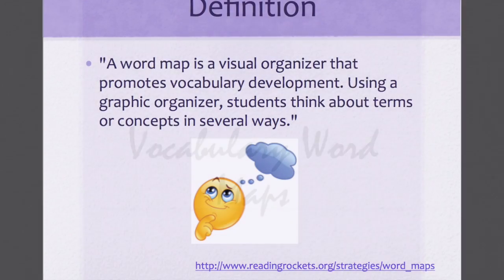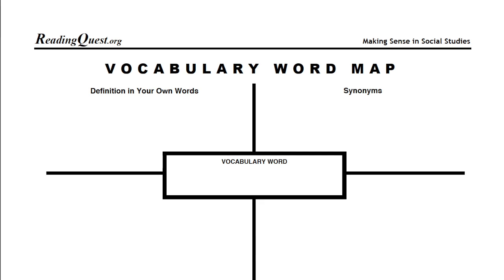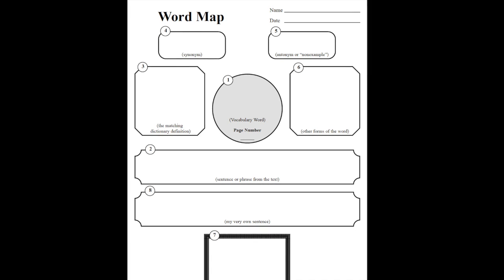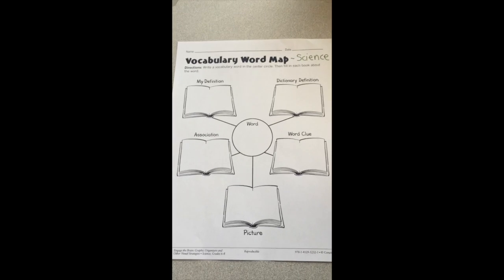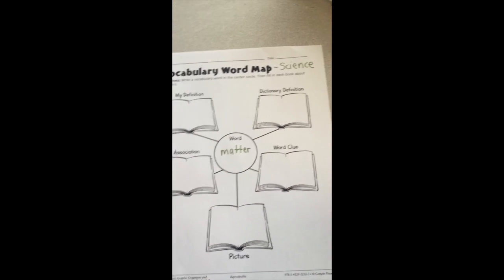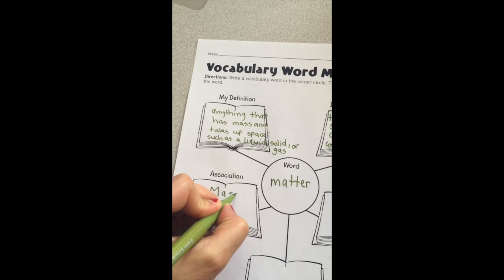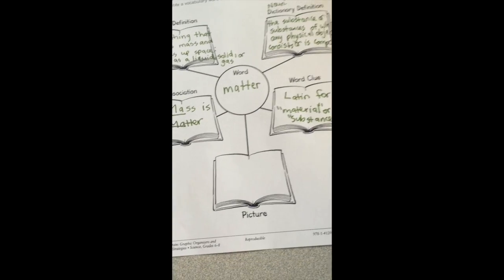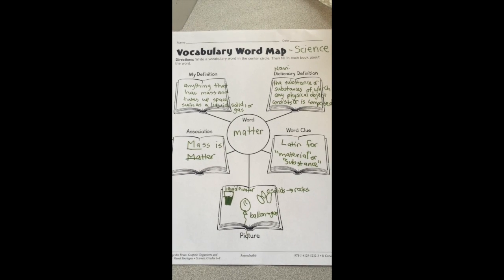Vocabulary Word Maps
This video is about Vocabulary Word Maps.  I created it for a Technology in Education graduate school course.